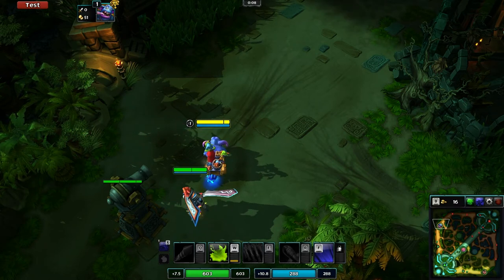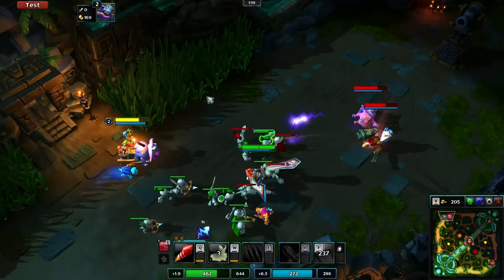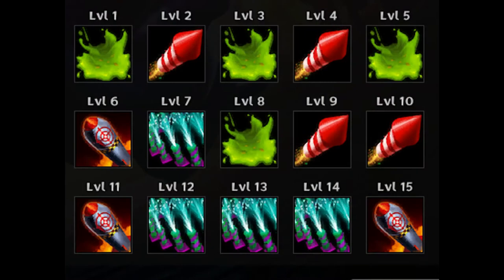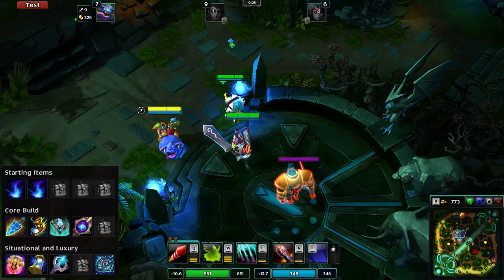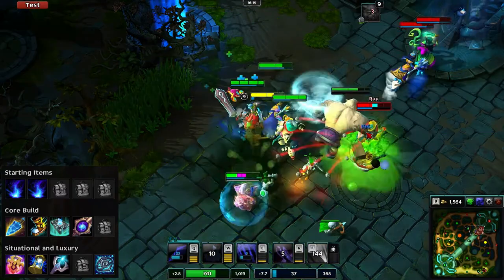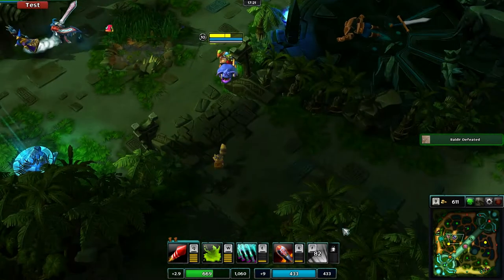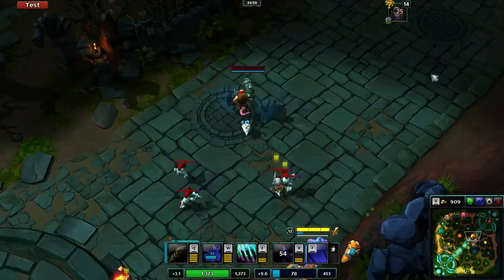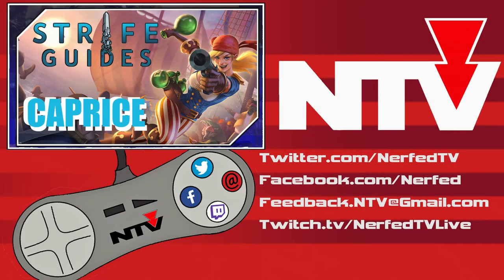Carter - Strife Guide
Today we take a look at Carter, a long ranged magic damage hero. We cover the skill order and skill use, items and tips and tricks for different times in the match.